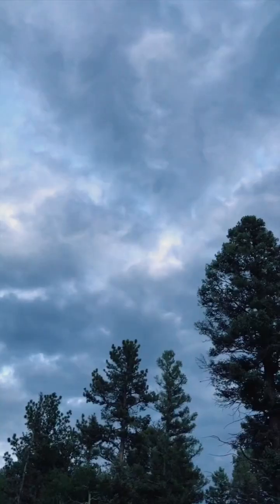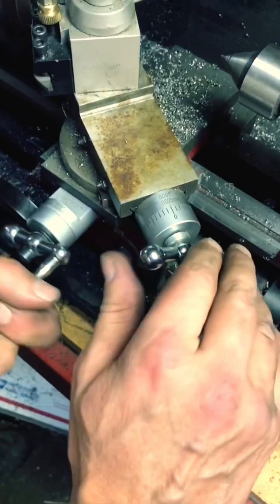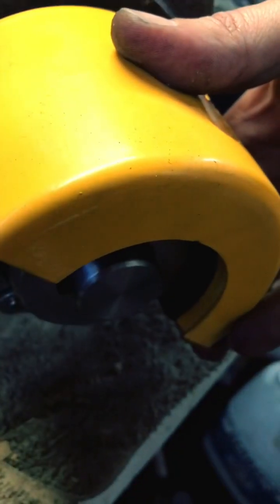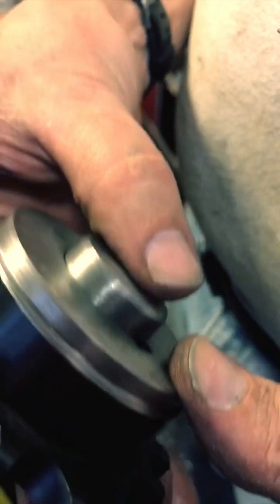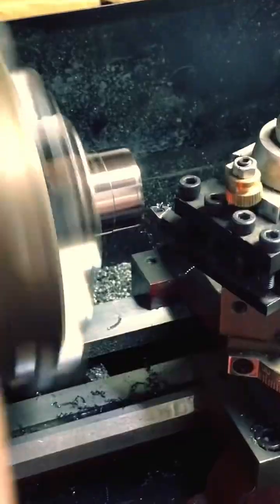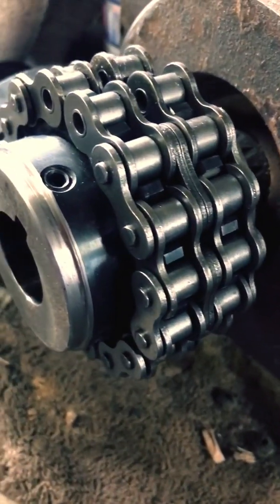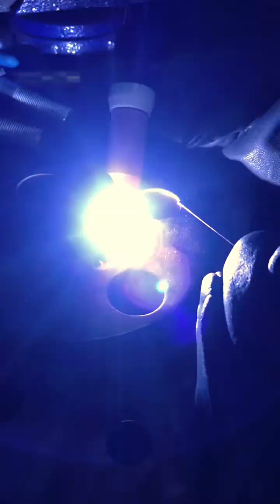Repairing A Hydraulic Pump | Case 590 Super L Backhoe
Our Case 590 Super L has gone through its second hydraulic pump in 12 months. Mike is not a fan of the spline design and lack of housing, so he is working on creating a chain coupler and housing to try and get the backhoe returned to service and save us $1000.